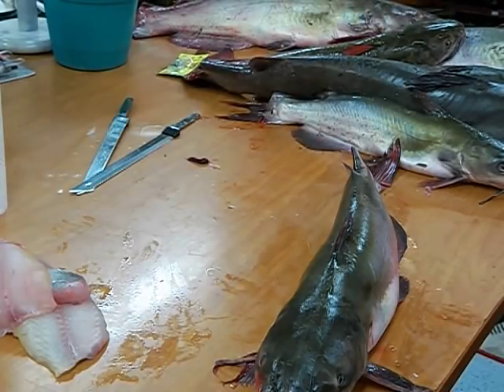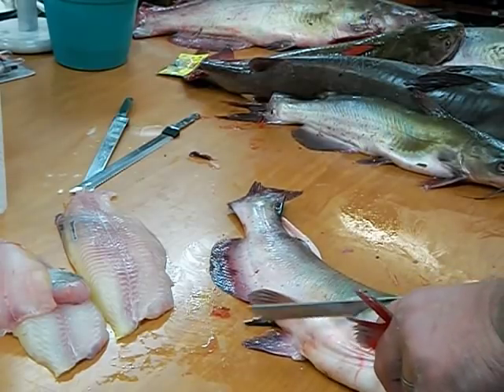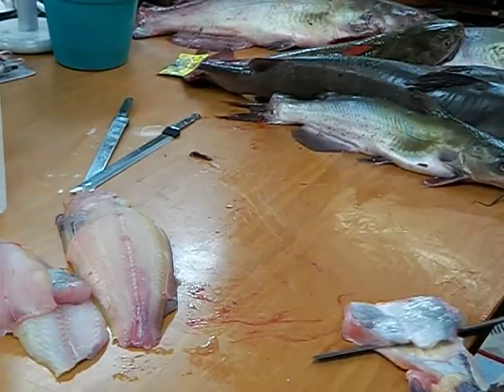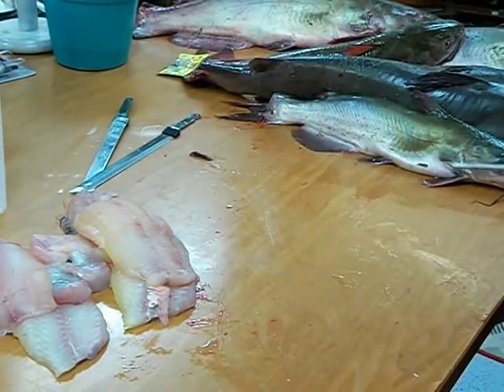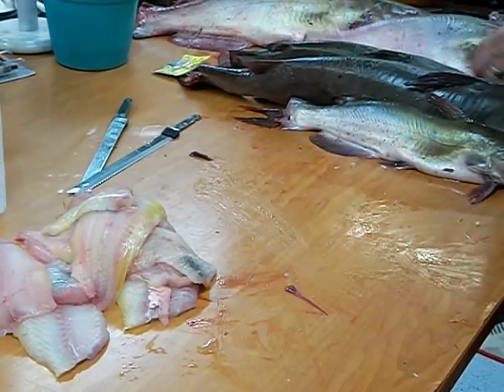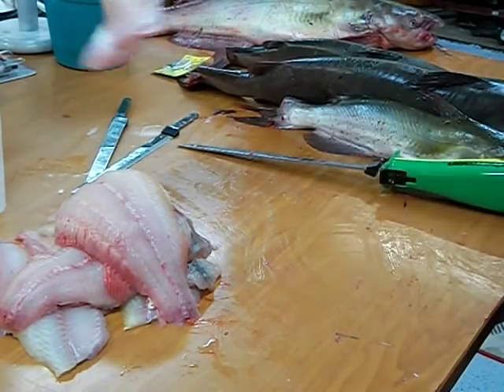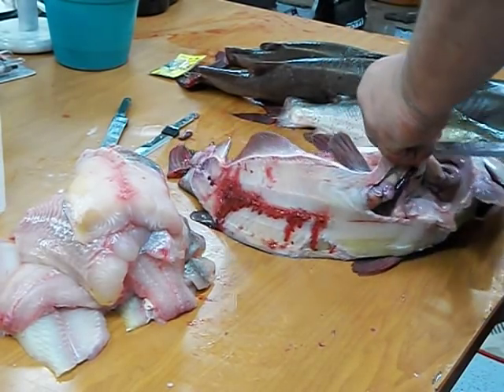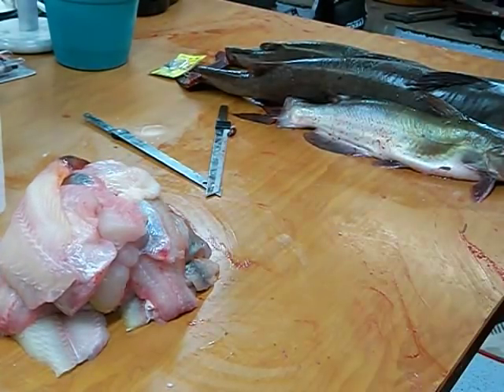cleaning a catfish 30 seconds no skinning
Waynesville IL 61778

2012 Catfishredneck studos!